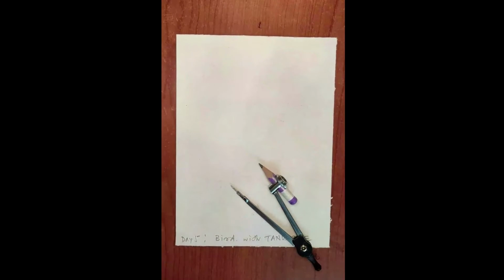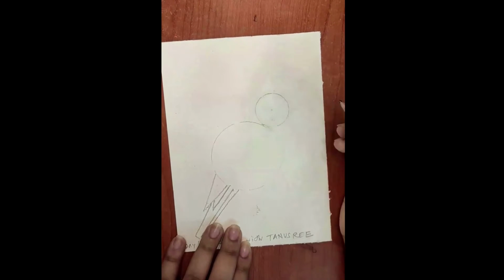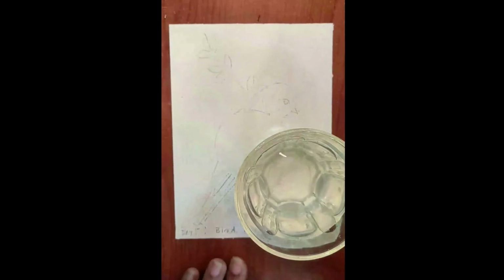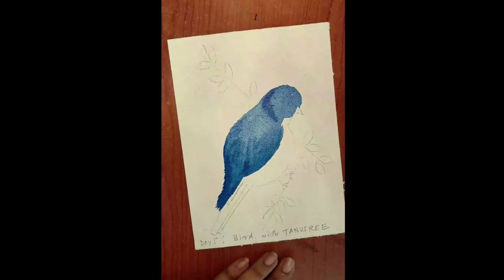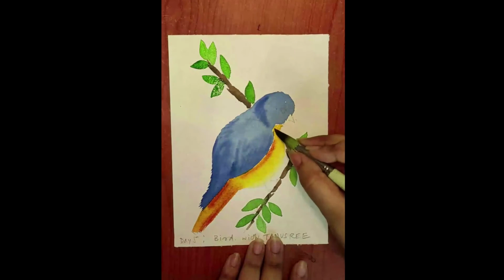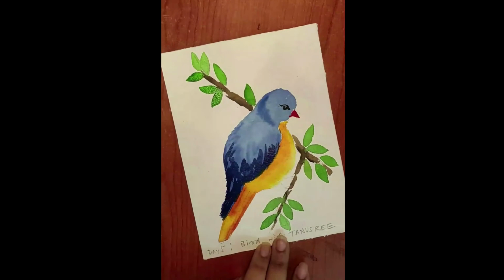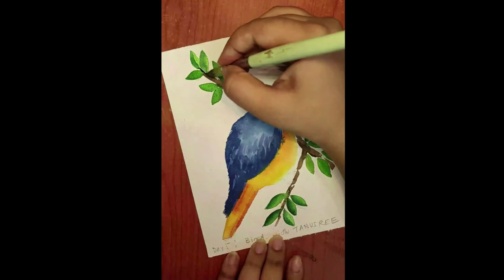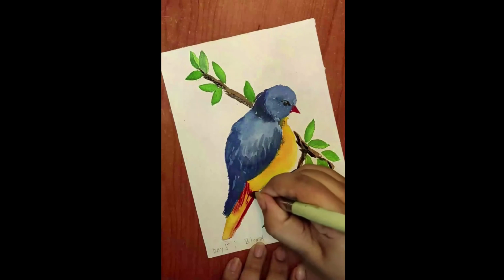Masterclass - Painting Coursework | Day-5 | Avval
Hey, You!

We are Avval, India's leading EdTech platform focussed on providing effective learning solutions. We conduct Live Workshops and Masterclasses on various topics. We are also among the top platform in India conducting competitions in various categories across different age groups.

This video is a sneak peak into plethora of Workshops and Masterclassesthat we conduct on daily basis on large variety of topics ranging from Art and Craft to Astronomy and everything else in between and beyond! Hop up and join on this journey of fun learning!

Happy learning,
Team Avval